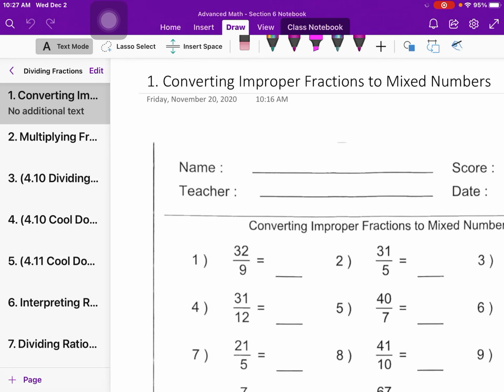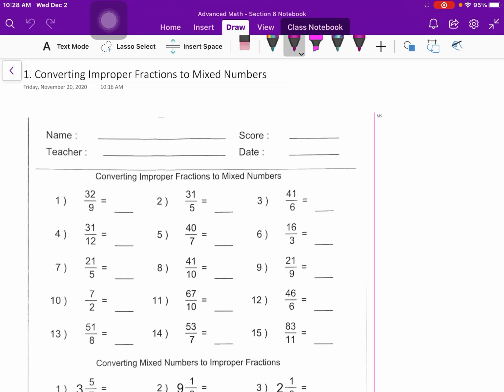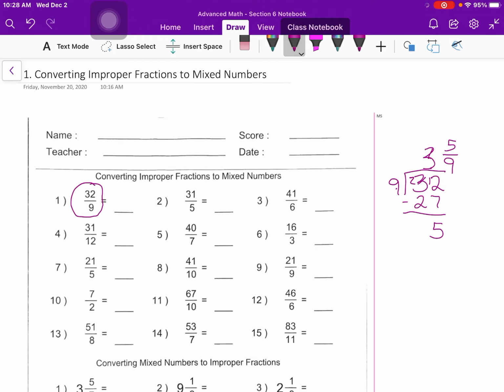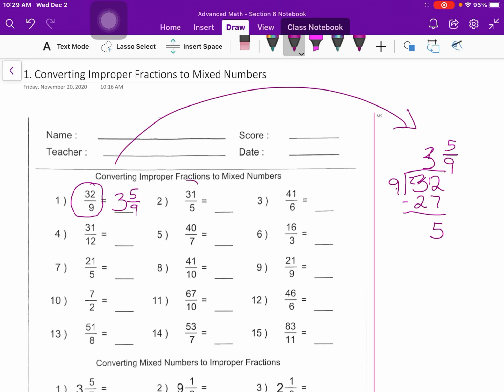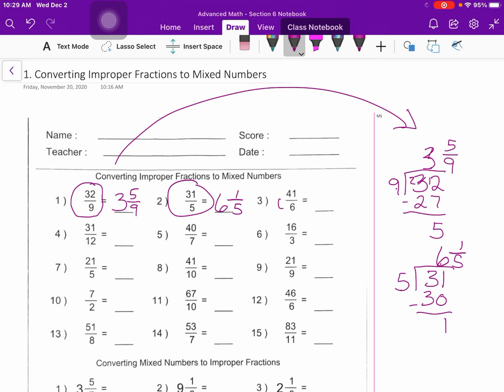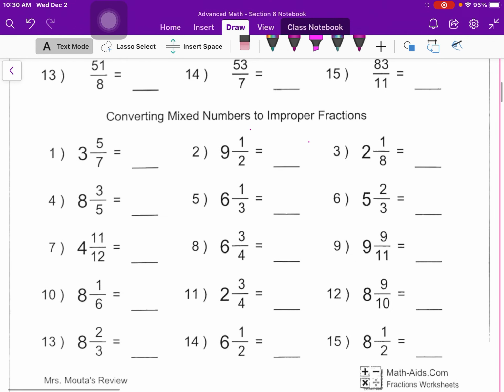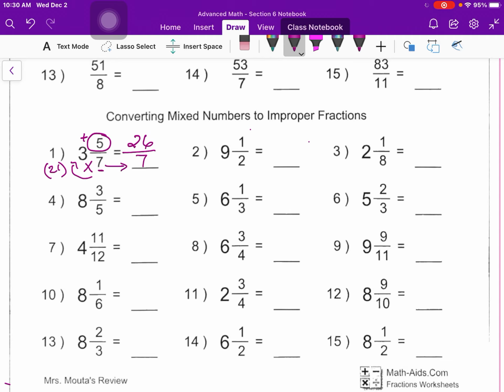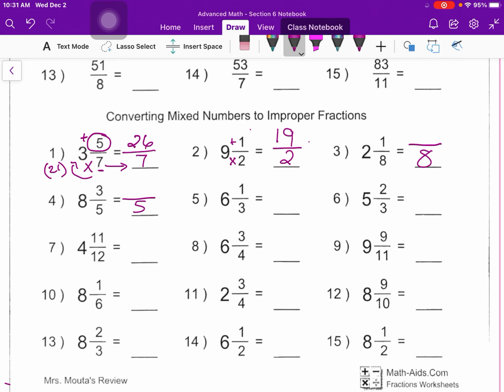December 2, 2020